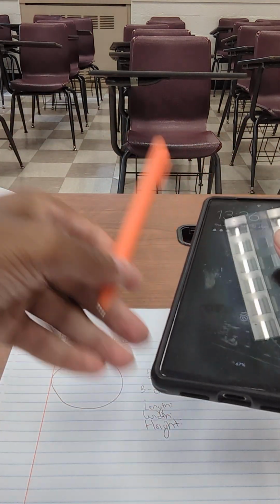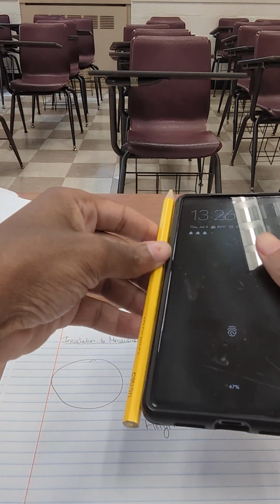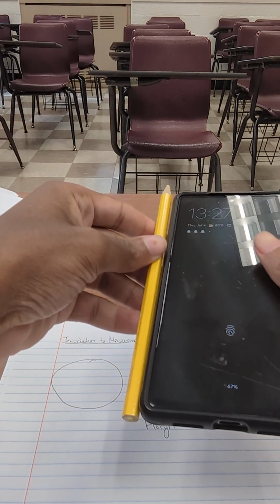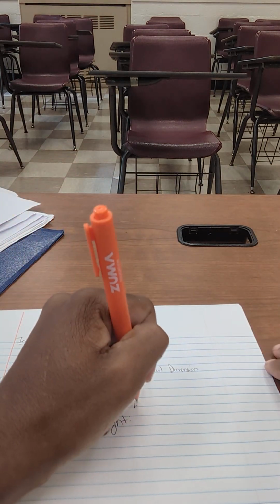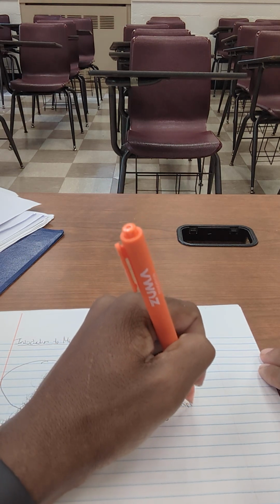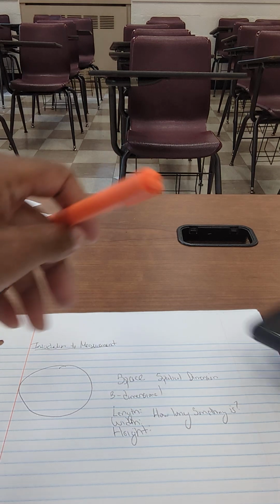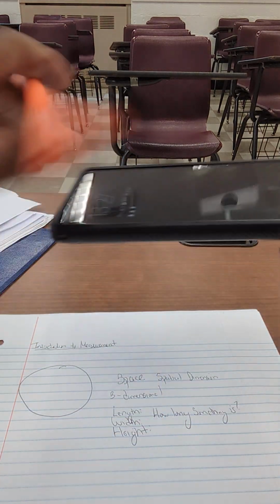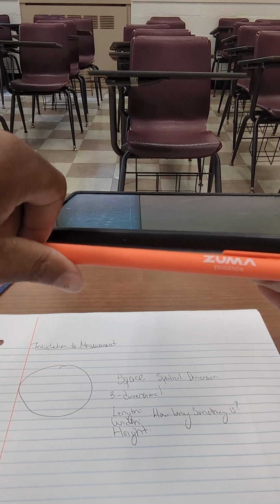Introduction to Measurement: American Unit of Linear Measurement/Metric Unit of Linear Measurement